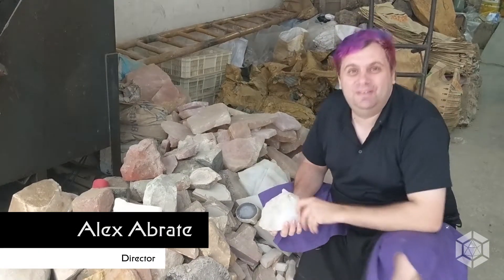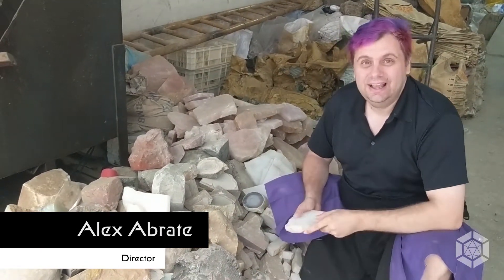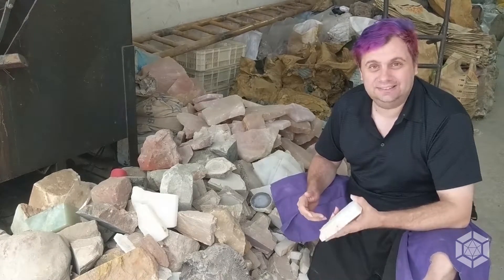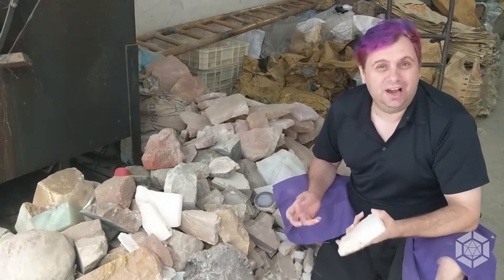Dice Number Placement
We all know that opposite sides of a die add up to n+1 (where n is the number of sides of the dice), but why? Join Alex as he comes to us from the Stone Workshop to talk about the history of this concept, and whether it's something that's still applicable today.